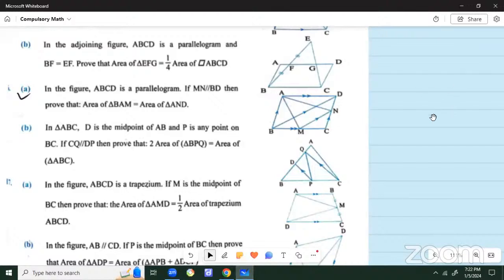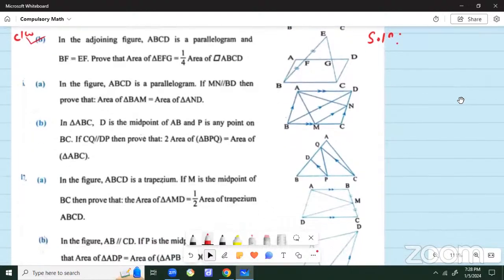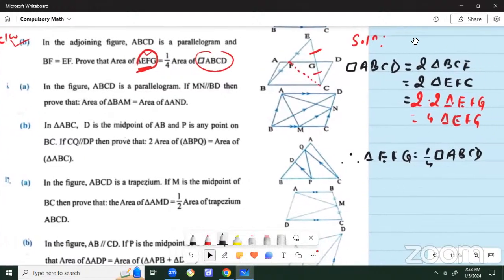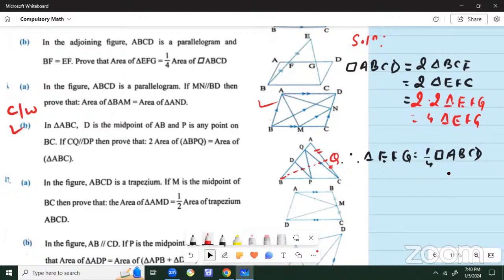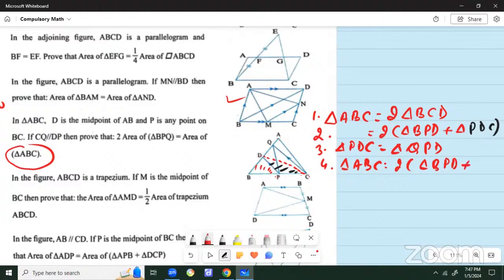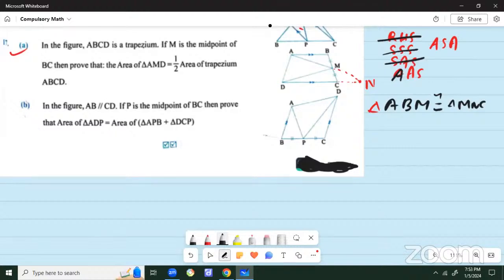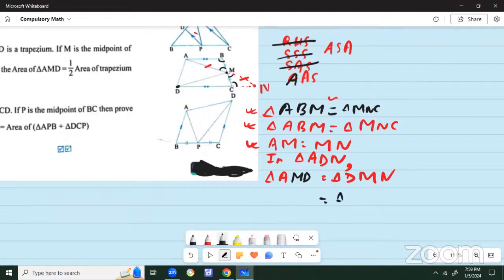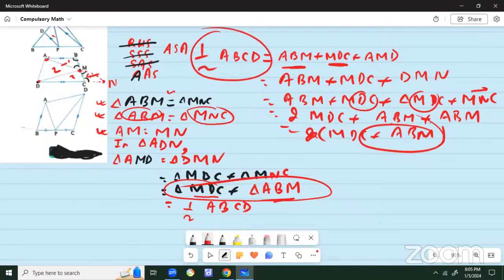Class 10 - Compulsory Mathematics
📢 Join the messenger group chat " 𝐒𝐄𝐄 𝐁𝐀𝐓𝐂𝐇 𝟐𝟎𝟖𝟏" where I have added your seniors to assist you all.

📝 Also, fill out the Google form below to join SEE ONLINE LIVE classes for Batch 2081:

Looking forward to connecting with you all!

🌟 Best regards,
Prince Sir